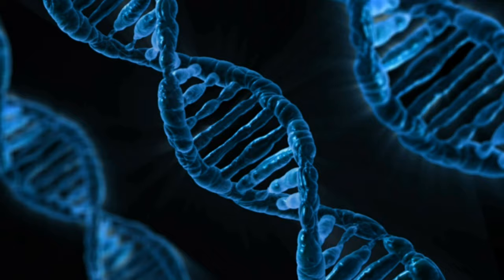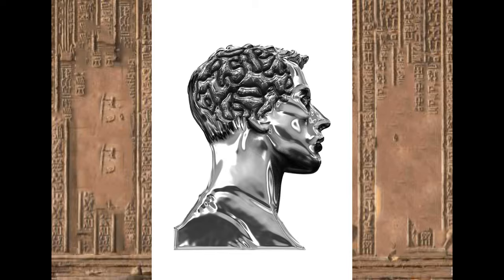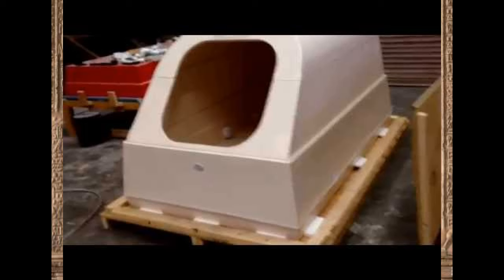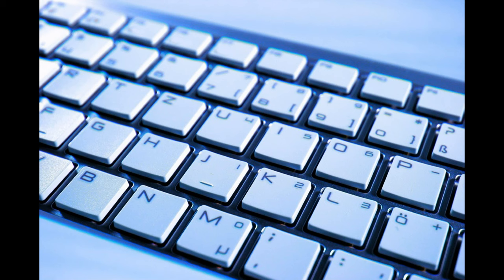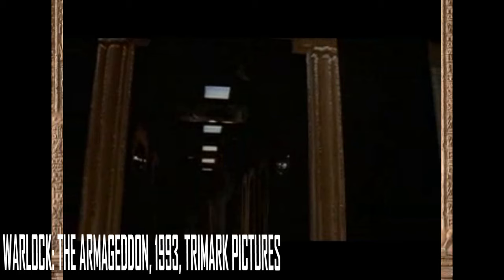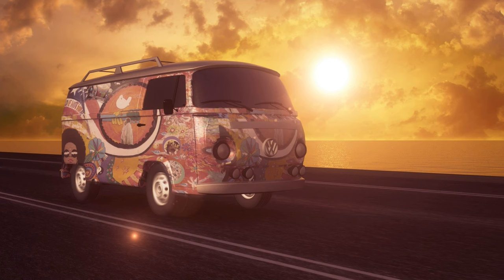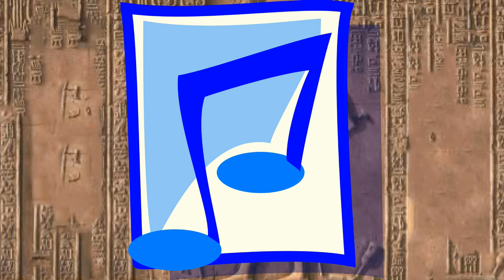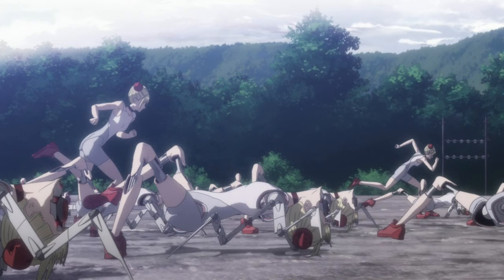WTF History - John C Lilly: The Mad Scientist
In this episode of WTF history we go over John C. Lilly the scientist, his work with dolphins, his belief in the province of the mind and creation of the sensory deprivation tank.

Man and Dolphin: Adventures of a New Scientific Frontier:

Programming and Metaprogramming in the Human Biocomputer: Theory and Experiment:

I would also Recommend the "Iluminatus!" trilogy just because its every bit as mad as our videos subject and it covers some of his ideas and theories: